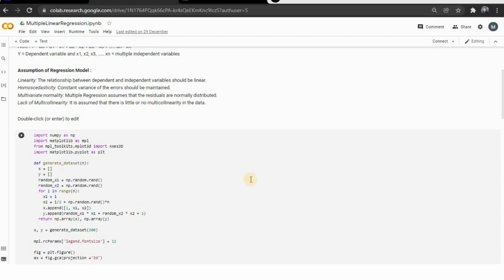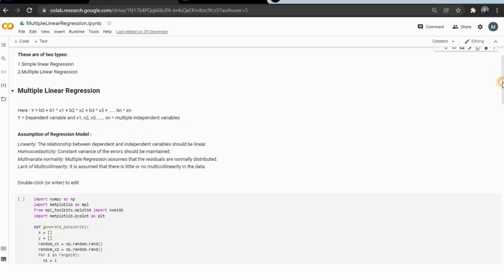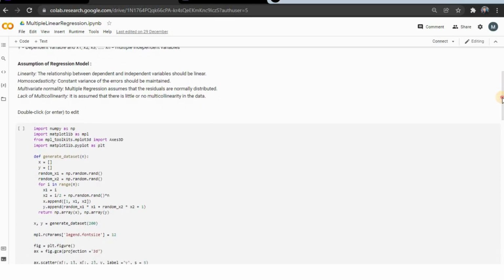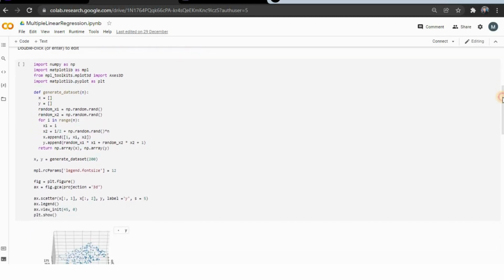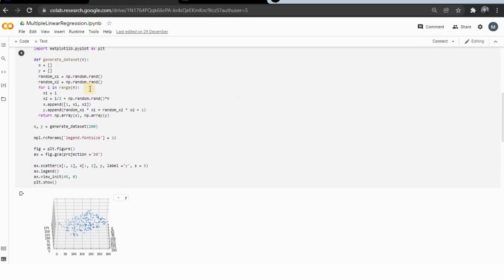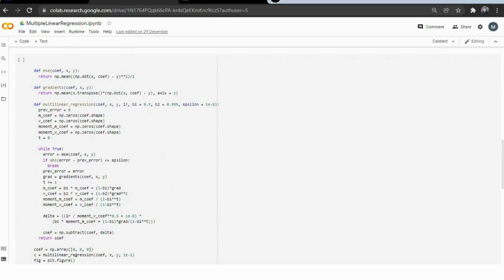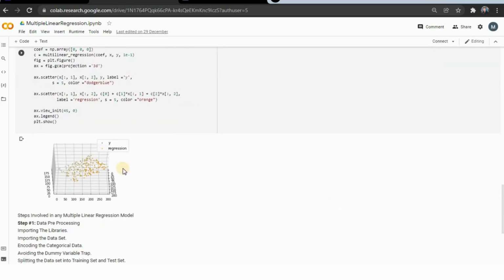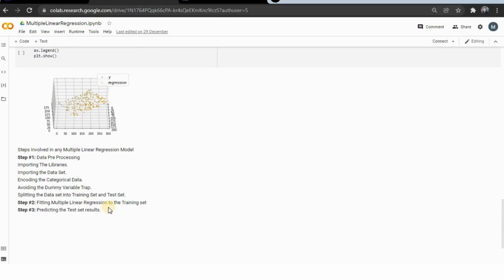Multiple Linear Regression